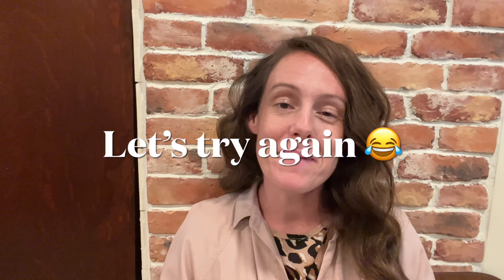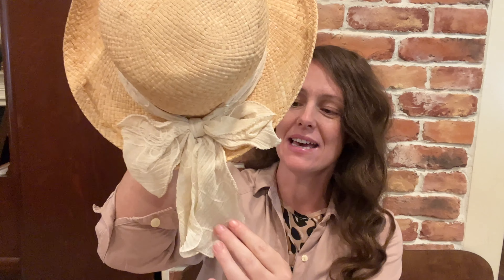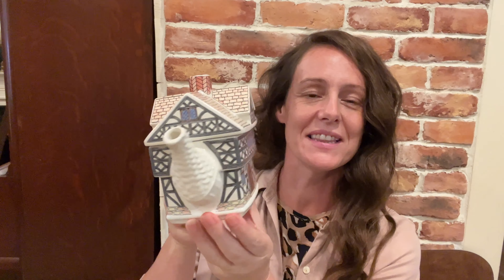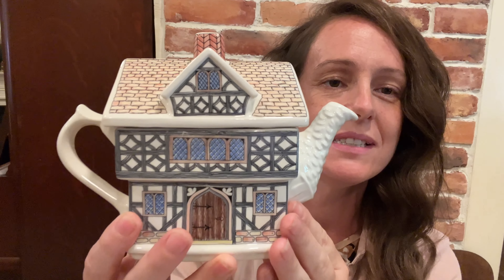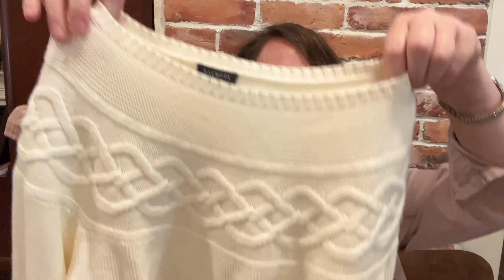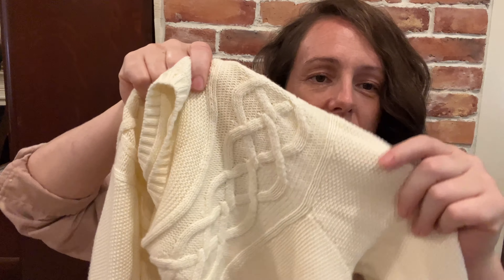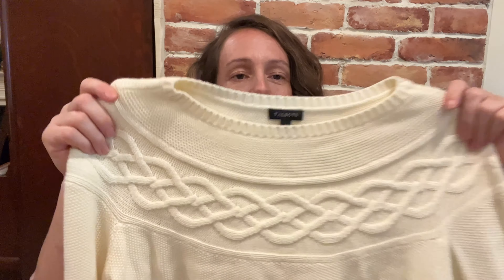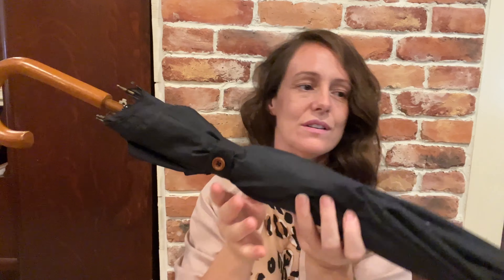Thrift haul and some free books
Thrift haul free items